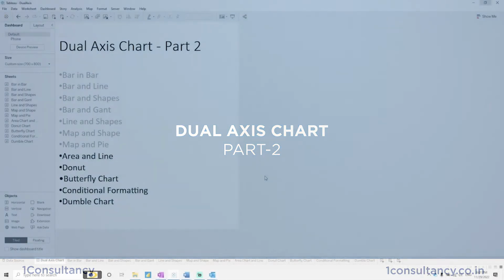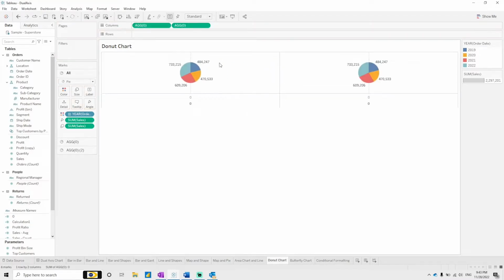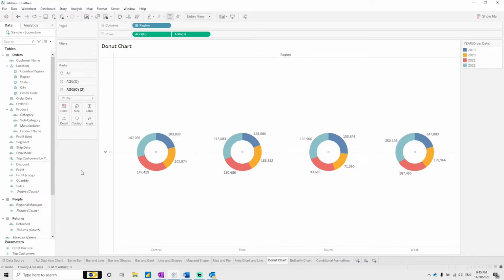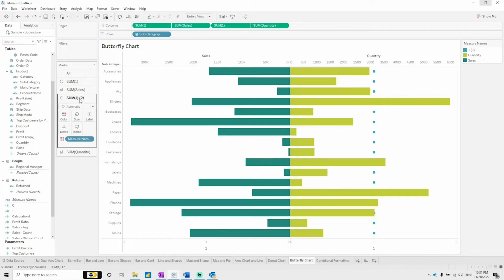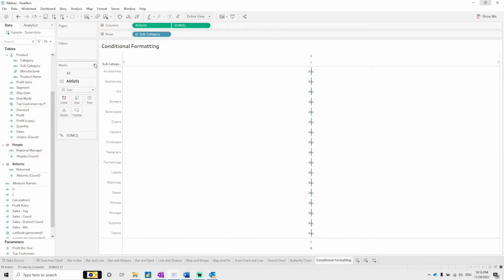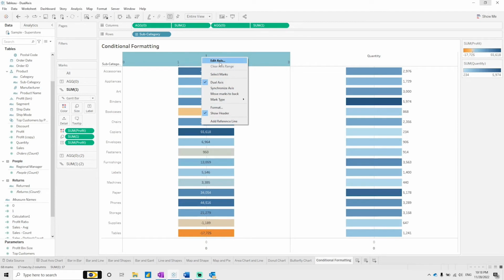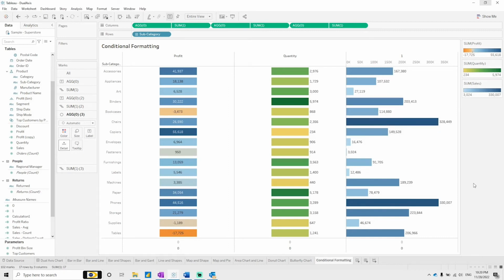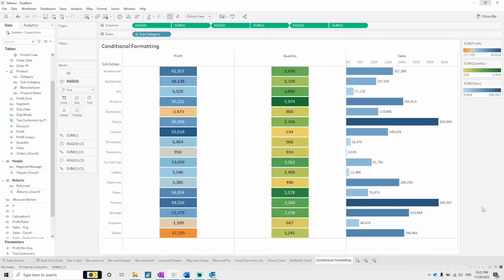Tableau Desktop || Dual Axis Charts Part - 2 || Alok Khobragade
Tableau Is A Data Visualization Tool That Allows The User To Develop An Interactive Dashboard To Visualize The Data. Tableau Can Connect to Almost Any Data Source, Be It Relational Databases, Spreadsheets, or Cloud-based Data.

In the below mentioned videos links, you can check about the respective chapters:

Meet Our Founders
Alok Khobragade
Md. Afroz Alam